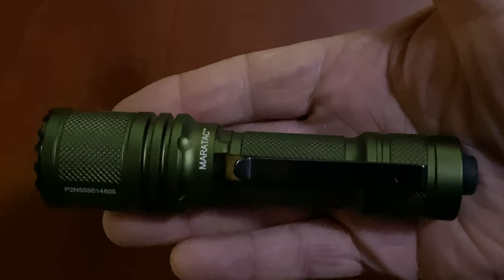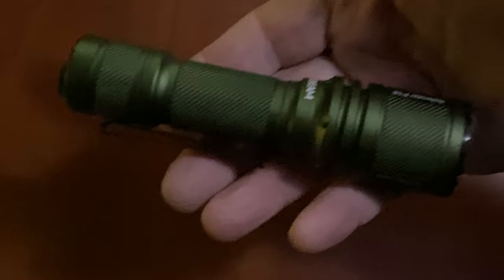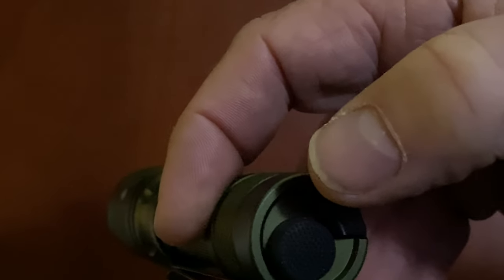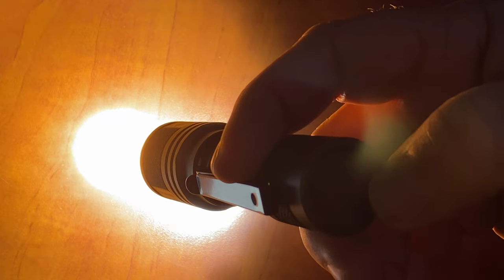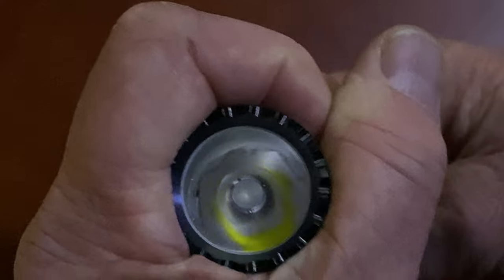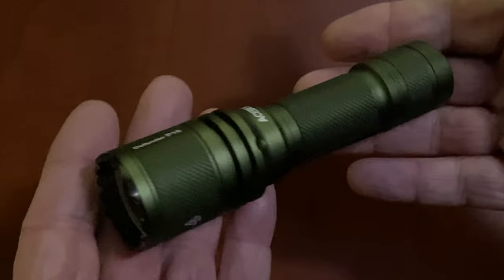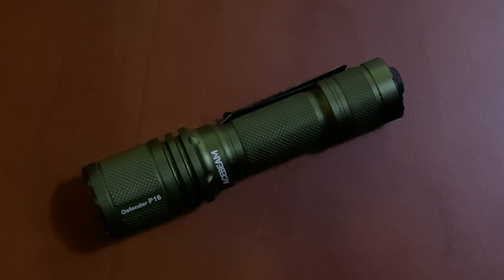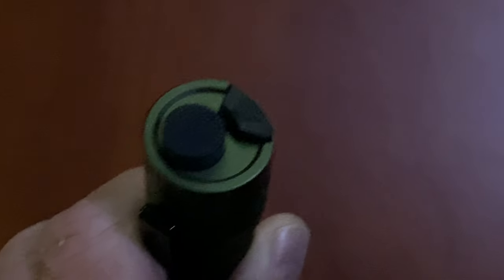OD Green - Tactical Defender P16 Dual Switch / Acebeam™ & Maratac® Colab Flashlight - CC Exclusive!